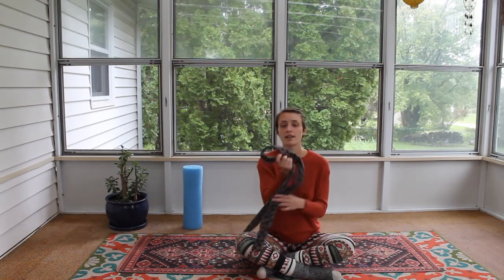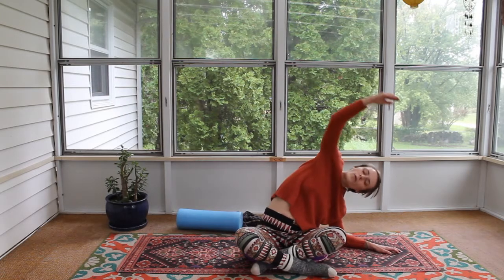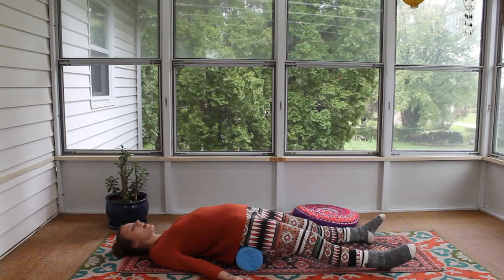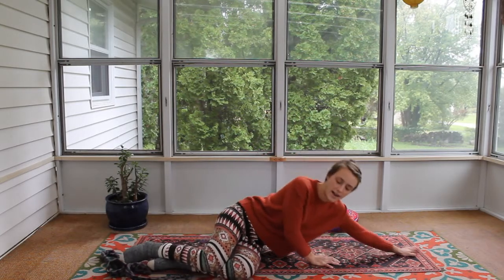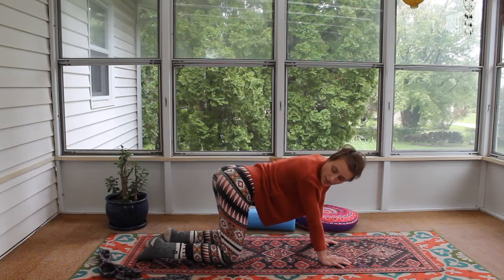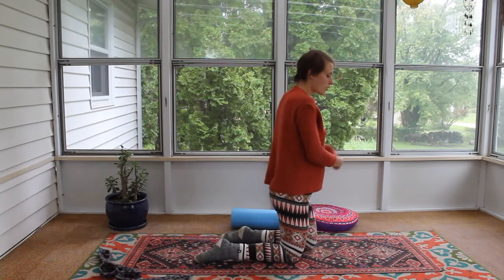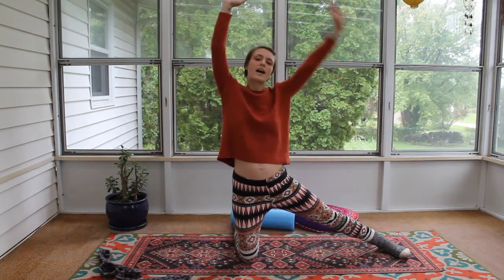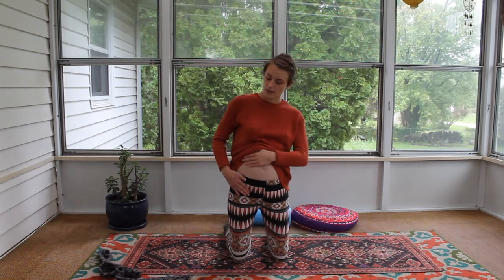Round Ligament Prenatal Yoga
Namaste!
My name is Jessica and I am a certified yoga teacher and licensed massage therapist. I have been practicing yoga for about 9 years and received my yoga certification in Rishikesh, India in the summer of 2018. I am now here to share with you the beauty of mindfully moving through various yoga postures. To me, yoga is about connecting to your body through movements guided by your breath. I will emphasize that yoga is about moving in a way that feels good for you. To never push past the point of comfort, but love your body and listen to what it is telling you.
This channel is a wellness channel with emphasis on yoga, nutrition, holistic health, and body-awareness in a loving way.
I genuinely hope you enjoy these videos and am honored that you are choosing to spend your time following along to me. Thank you from the bottom of my heart.

Please consult with your physician before beginning any exercise program. By choosing to participate in this exercise, you agree that you do so at your own risk, are voluntarily participating in these activities, assume all risk of injury to yourself and agree to release Mindful Movements with Jess from any and all claims or causes of action, known or unknown, arising out of Mindful Movements with Jess' negligence.